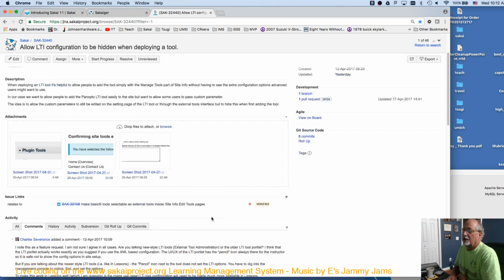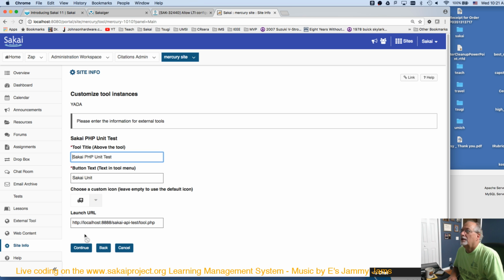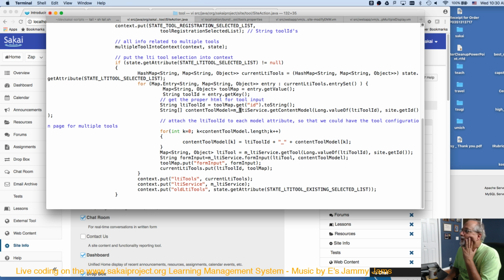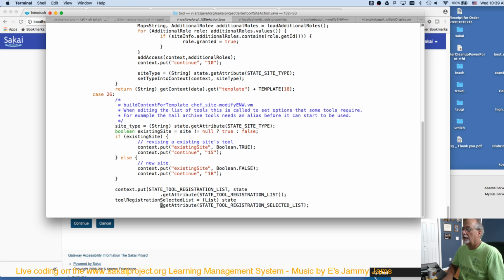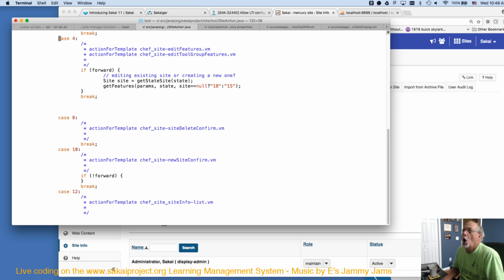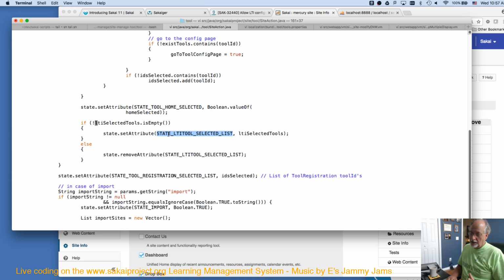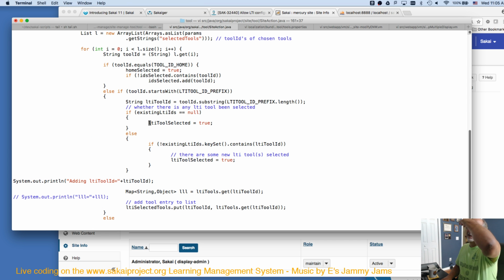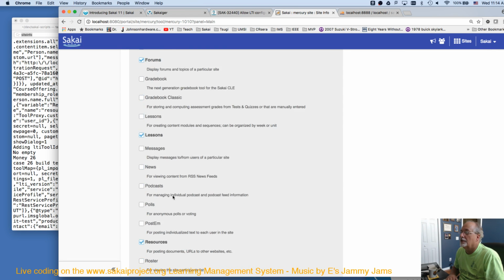Coding in @sakaiproject Live During July - SakaiJuly 10 / 2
Current Task:  Changing Plugin Tool Behavior in Site Info